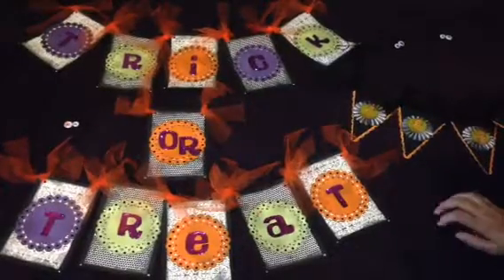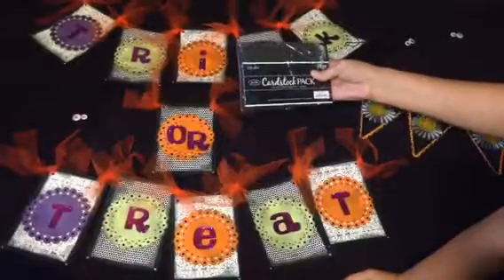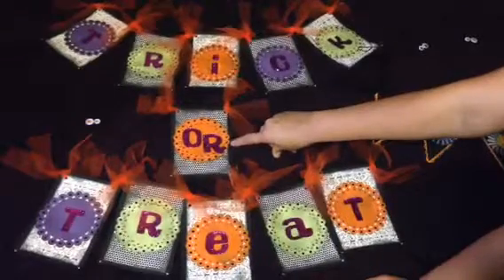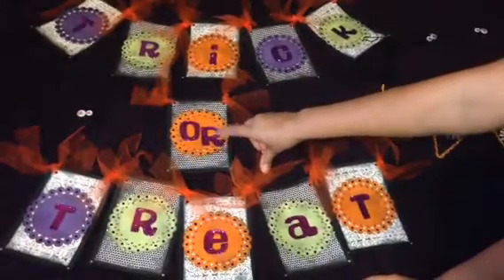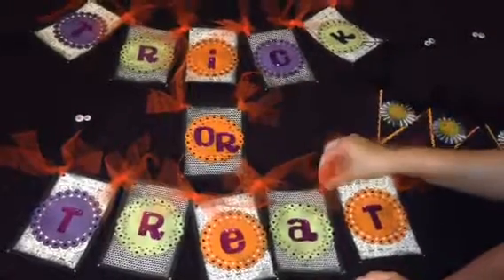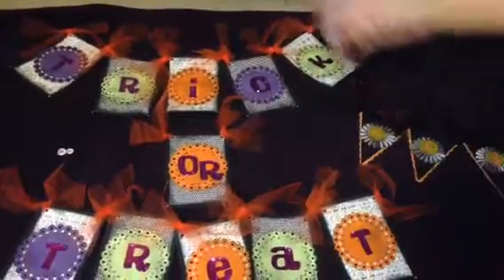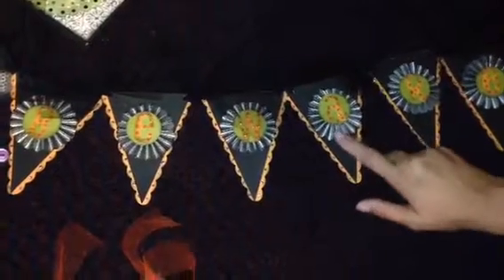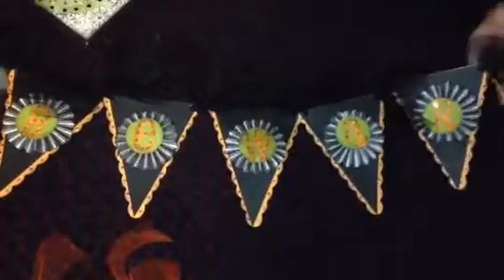Halloween Banner Share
Sorry the video is kinda dark.. Better to film in the afternoon her in sunny Az.